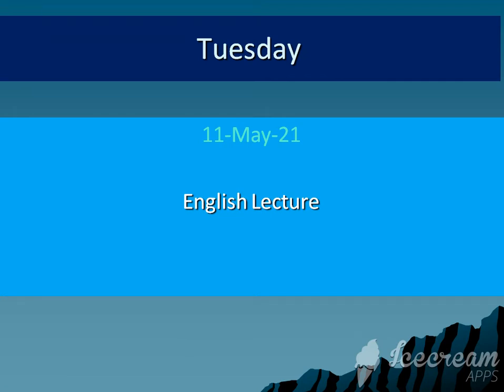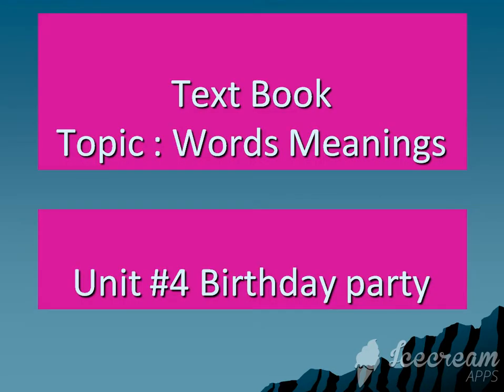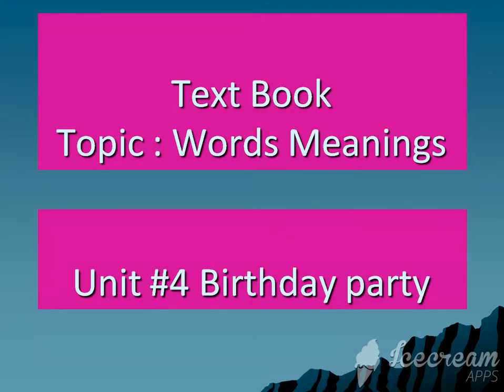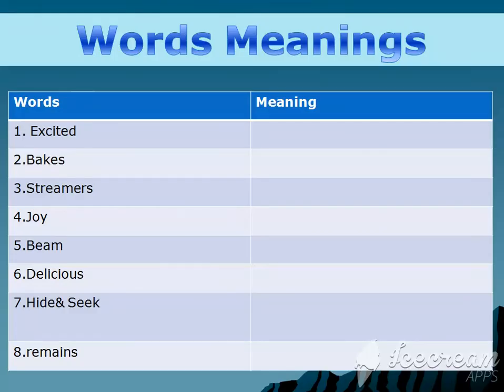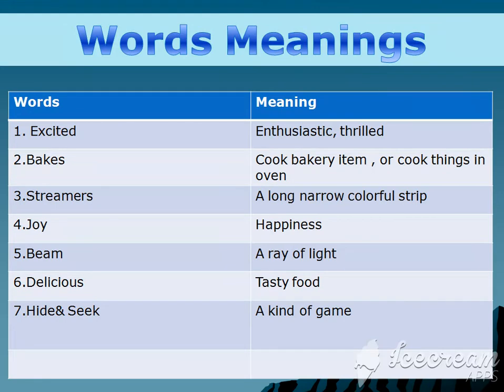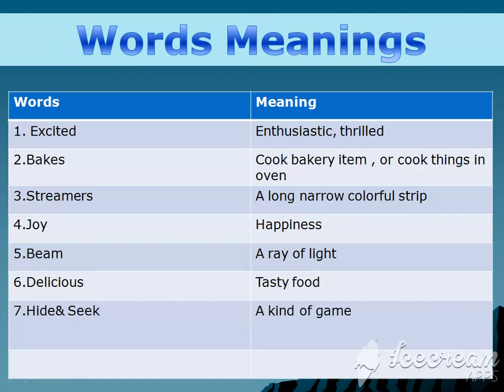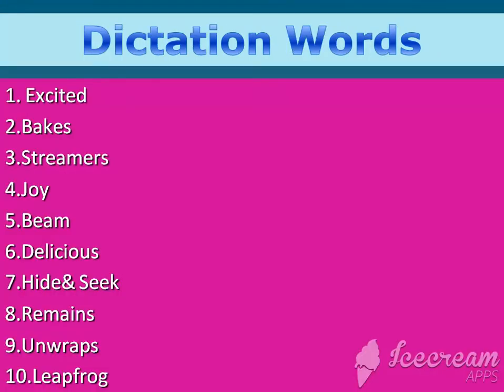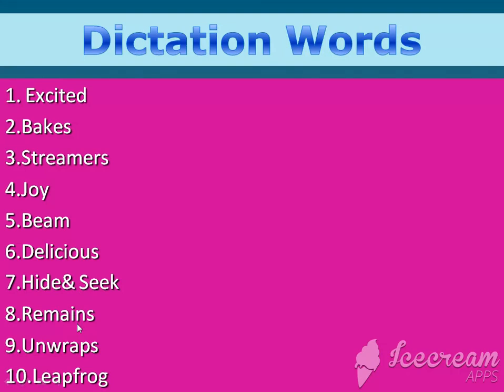G 2 Eng 11 May Tuesday